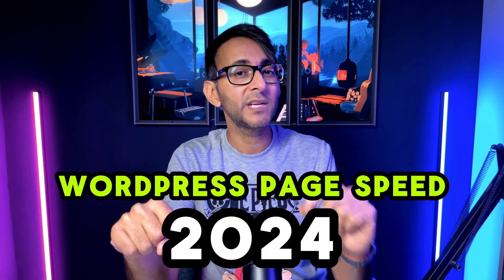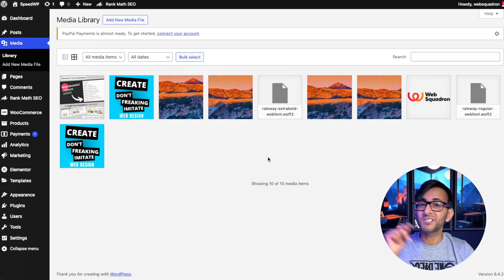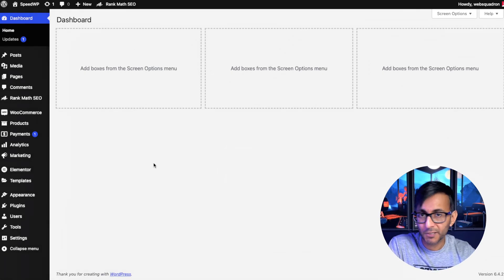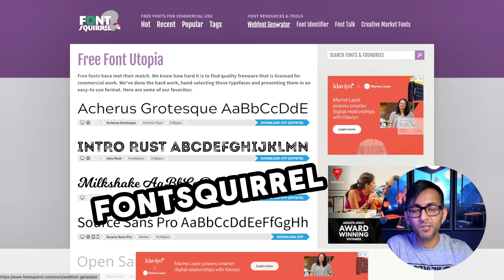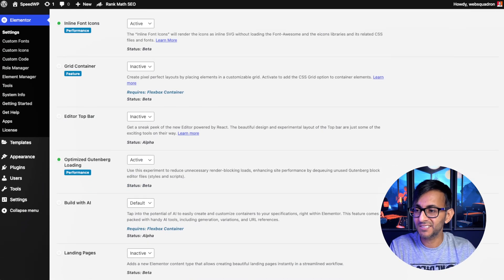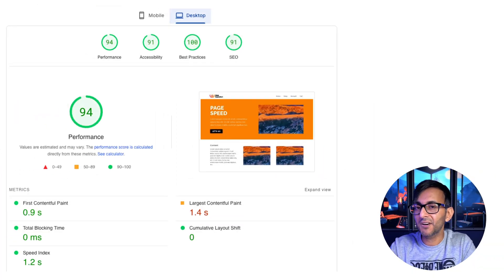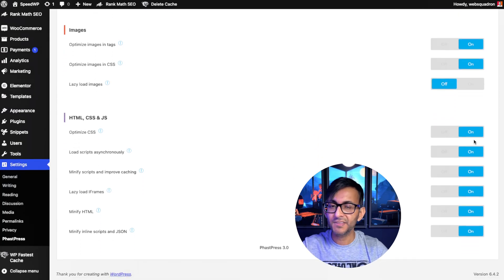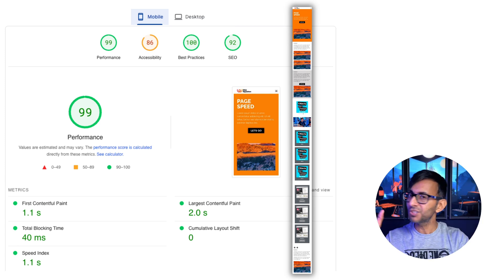4 Mins Quick Tips on How to Boost WordPress Page Speed Optimization 2024 - Free Tools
This is the 4 Min Condensed and Super Quick - How to Boost WordPress Page Speed Optimization 2024 - Elementor and Non Elementor Sites - Free Tools.

This is the Improved and Simple 2024 Page Speed Booster Tutorial for 2024.